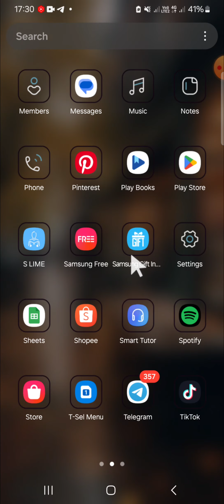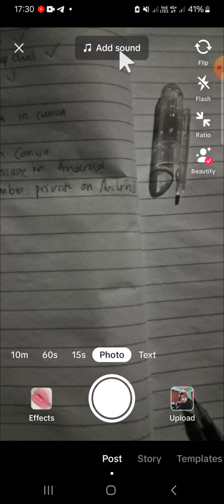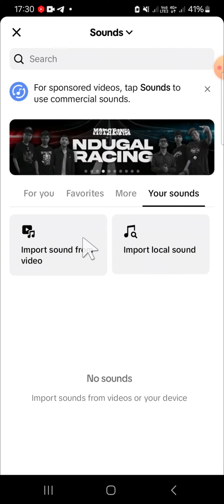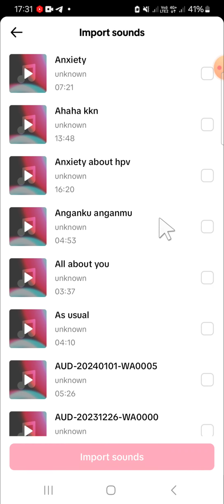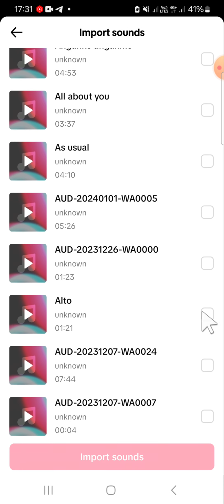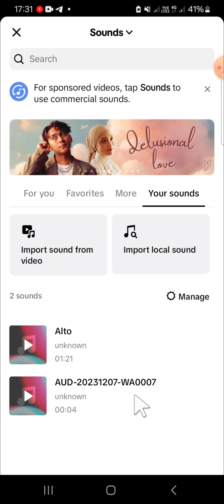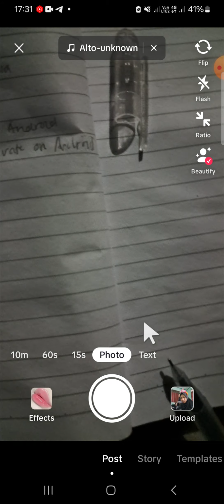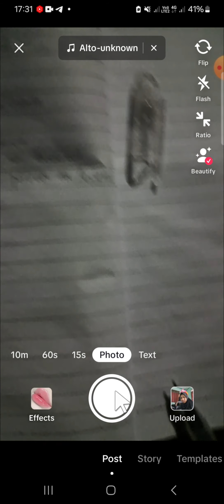~ Want to Use Custom Sounds on TikTok? Here's the Secret Method!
**Description:**

Ready to use custom sounds on TikTok? In this video, I'll reveal the secret method to adding your own music and sounds to TikTok effortlessly! Whether you want to import your favorite tracks, add unique audio effects, or make your videos stand out with personalized sounds, I've got you covered.

Adding custom sounds on TikTok is a great way to make your content more engaging. In this tutorial, I'll guide you step-by-step through the process. First, we’ll explore how to access the "Add Sound" option in the TikTok app, then I’ll show you how to import sounds from your device, whether it's a song, a voice clip, or any unique audio. You'll also learn how to select multiple sounds for your TikTok post and how to fine-tune them for the best results.

By the end of this video, you’ll be able to seamlessly integrate your favorite sounds with your TikTok content, giving your posts a unique flair that grabs attention. If you're a content creator or just a TikTok enthusiast, learning how to use custom sounds can take your videos to the next level!

Don't miss out on this chance to enhance your TikTok game—watch the full tutorial now!